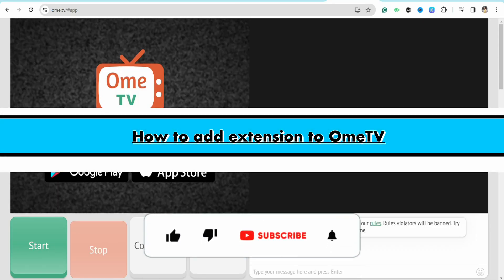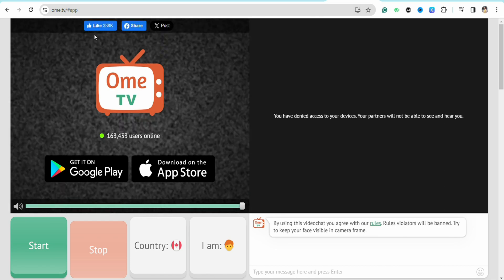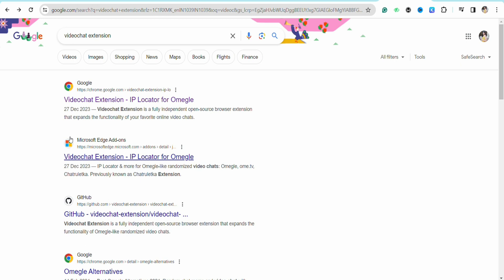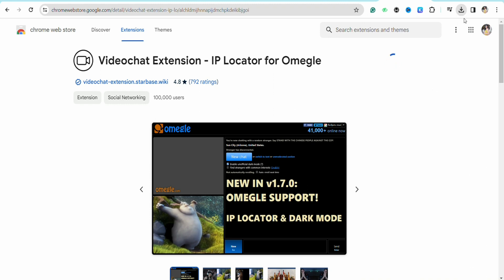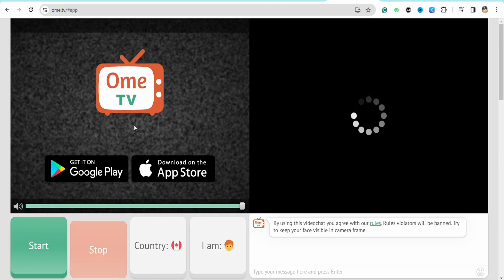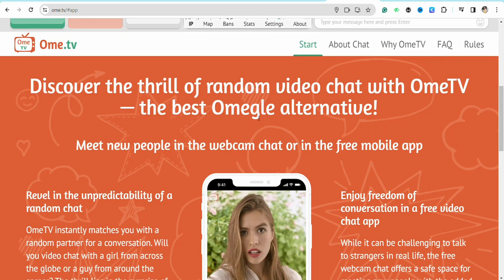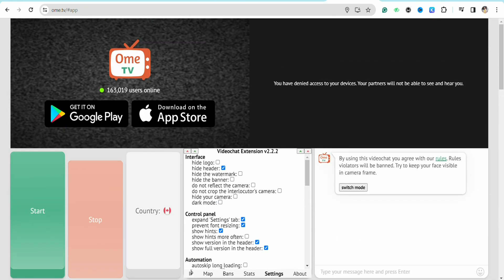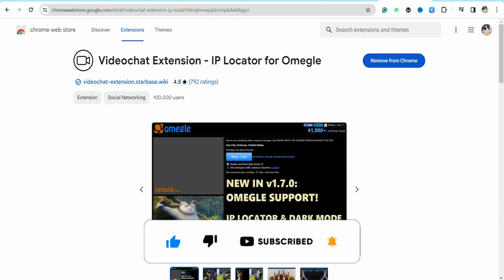How to add extension to OmeTV(Full Guide)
Learn how to add extensions to OmeTV with this step-by-step guide. It’s a quick and easy way to enhance your OmeTV experience and take your video chats to the next level! No more fumbling around, just follow these simple instructions and enjoy a more personalized OmeTV experience. Upgrade your video chat game with ease!